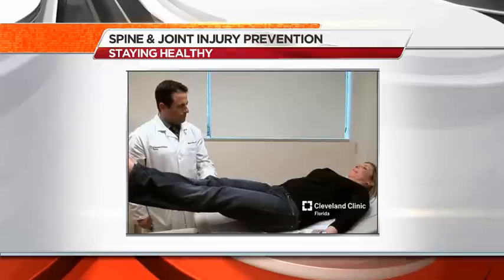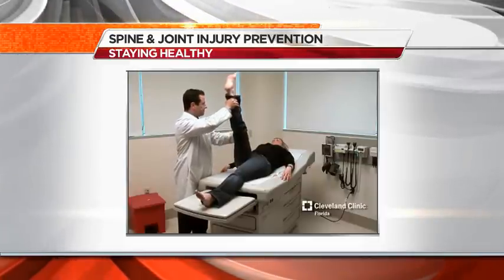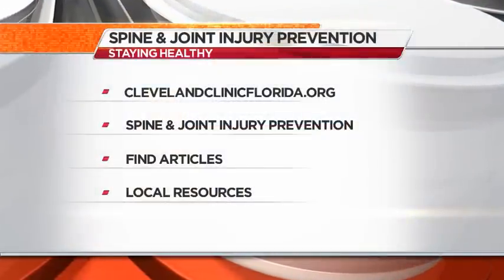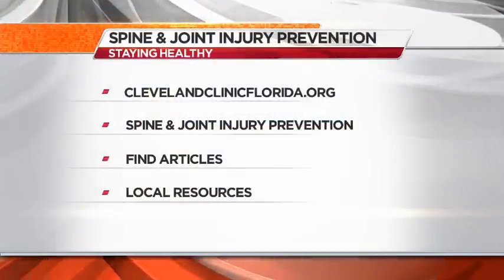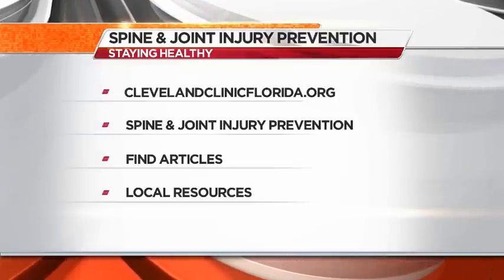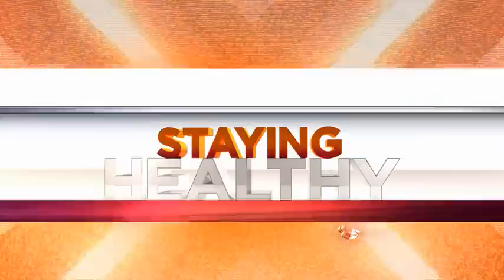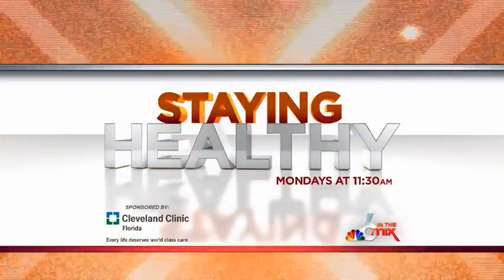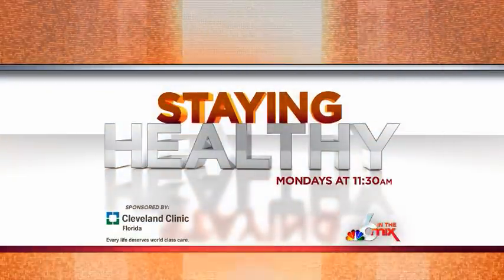NBC interview for Cleveland Clinic-Staying Healthy Series